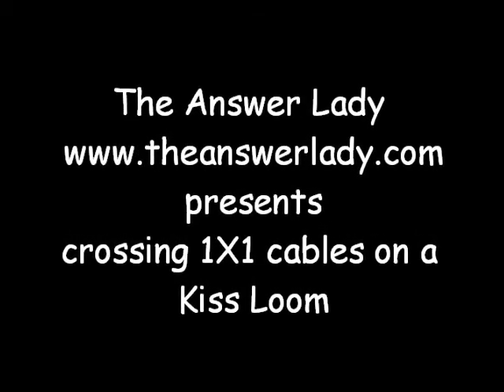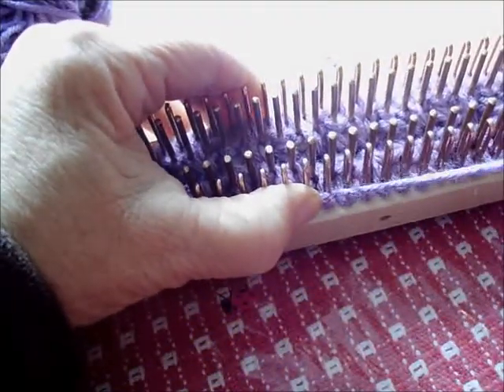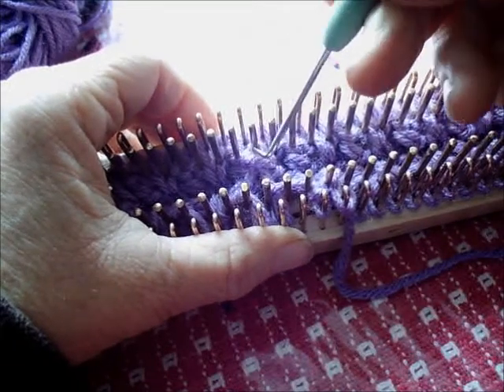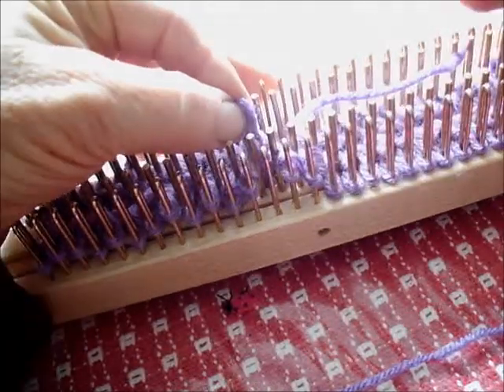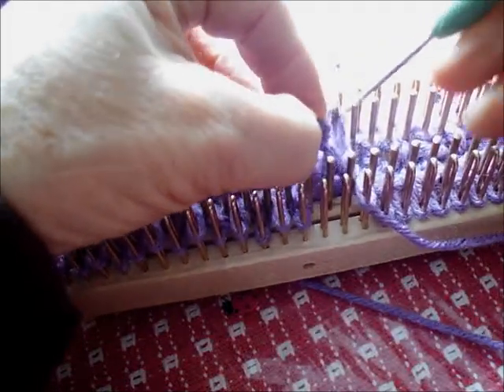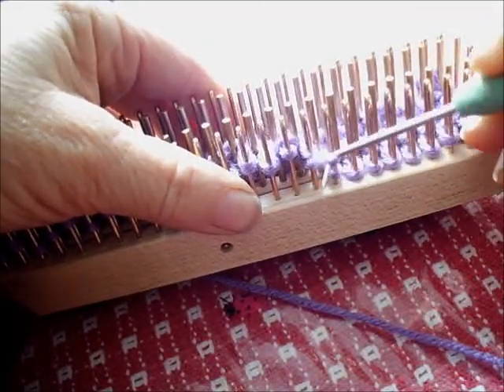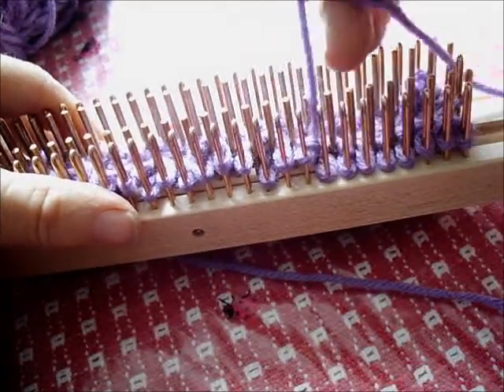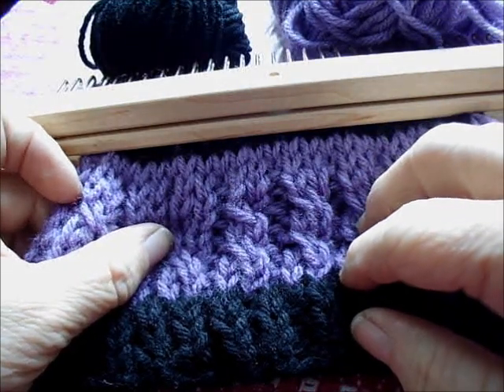crossing 1x1 cables on a Kiss Loom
Crossing cables on a loom is really easy. Here is how to do some little ones on a kiss loom--even little cables have a big impact.